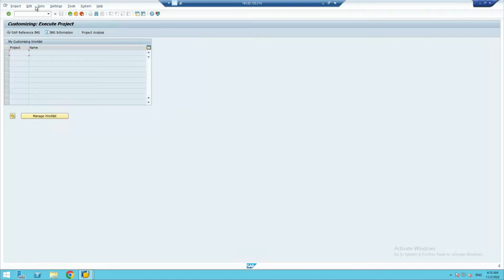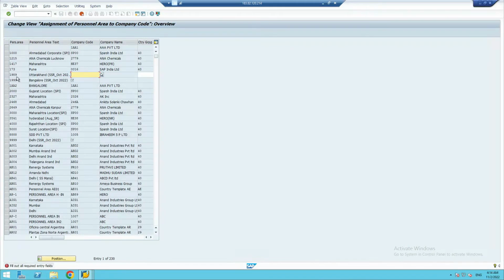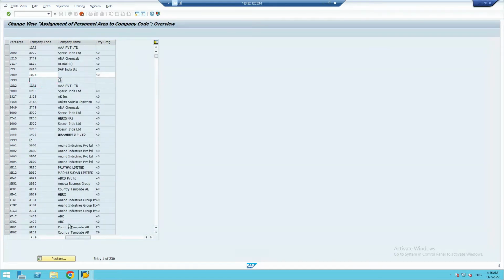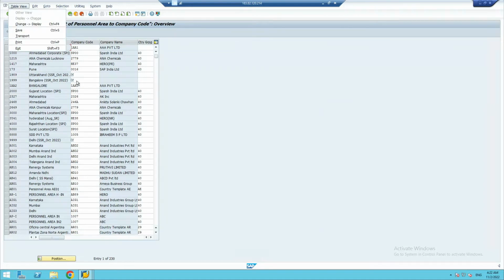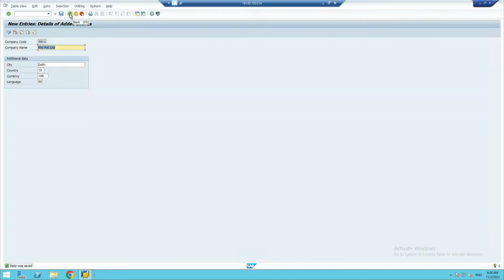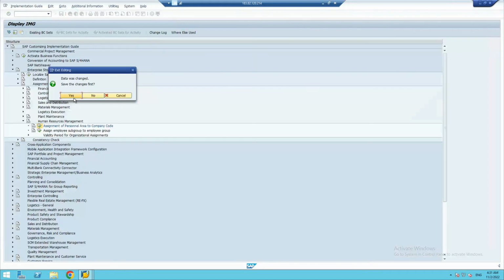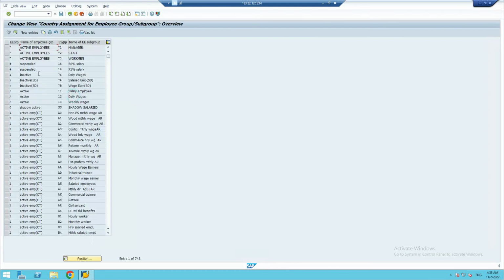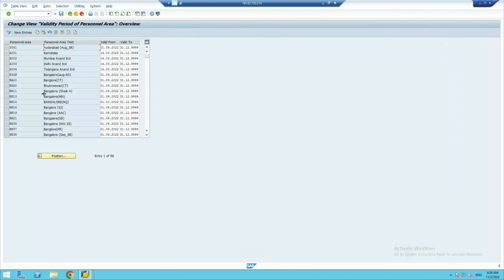SAP HCM Full Course Class 7 I SAP HCM Training -SAP HR Course I Smita Singh Edutainment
In this video I am going to teach you SAP HCM Full Course Class 7 I SAP HCM Training -SAP HR Course I Smita Singh Edutainment